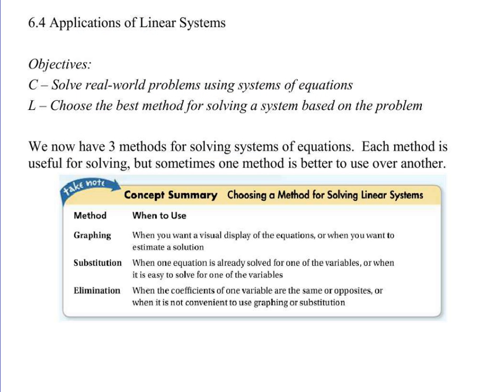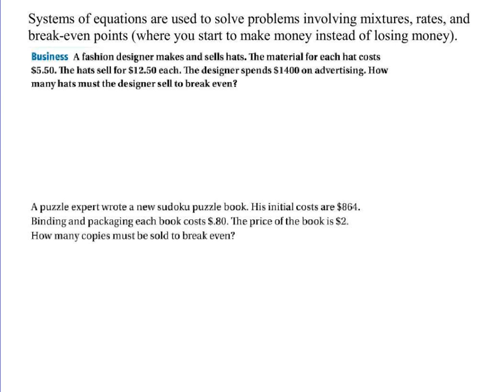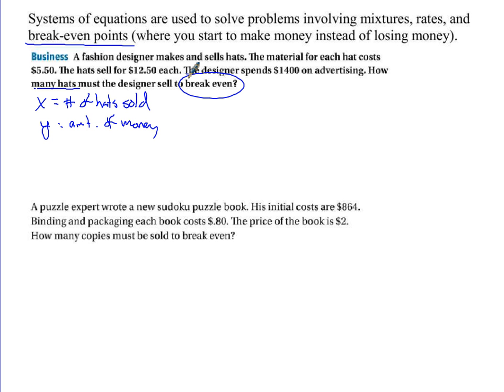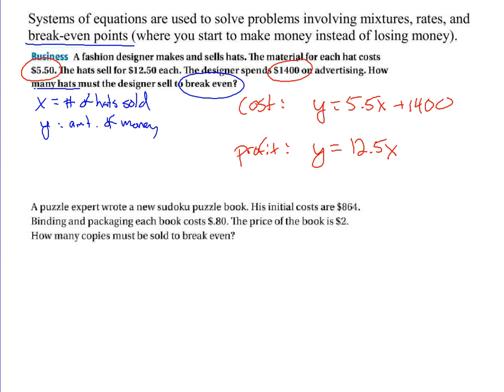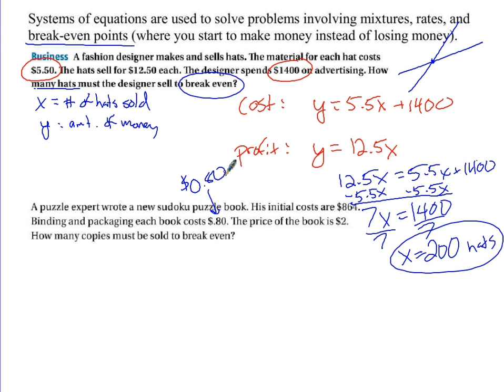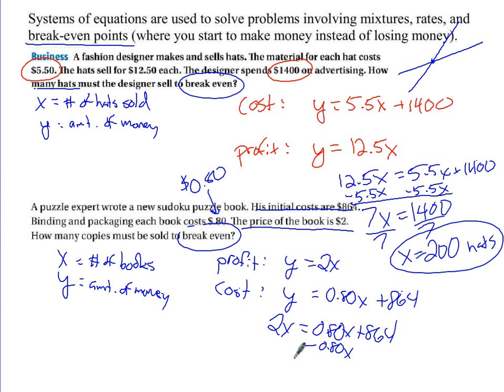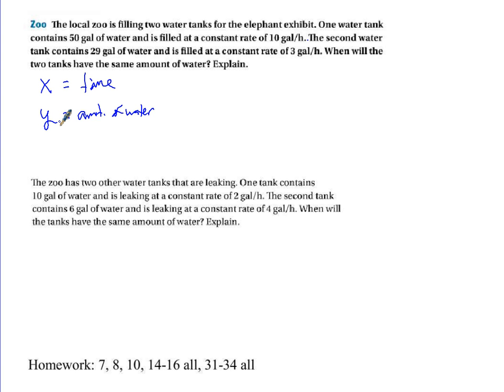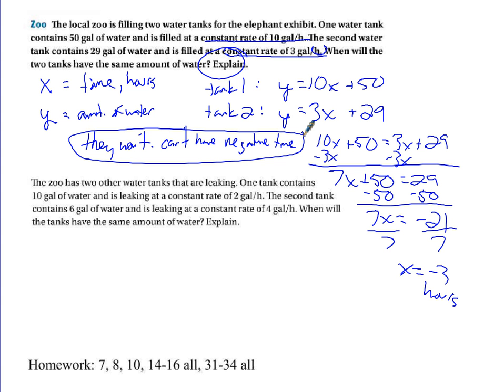A1 6 4 Applications of Linear Systems